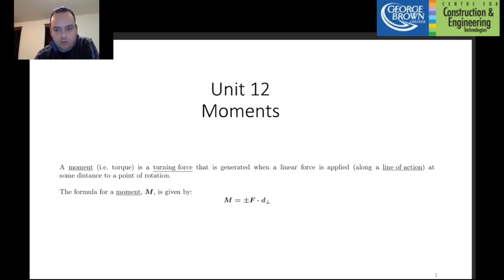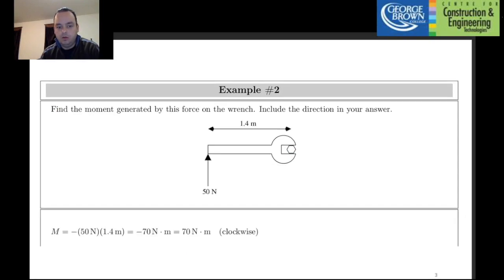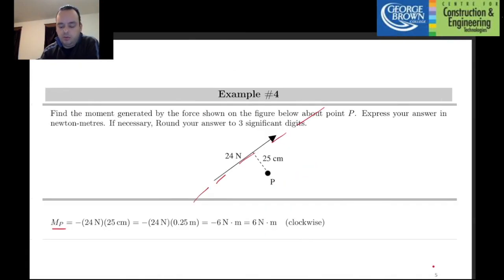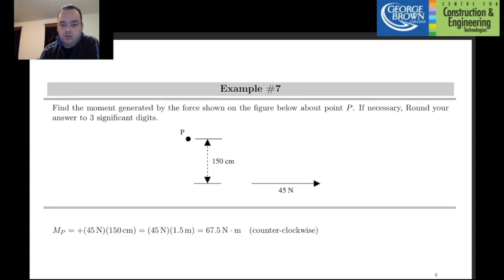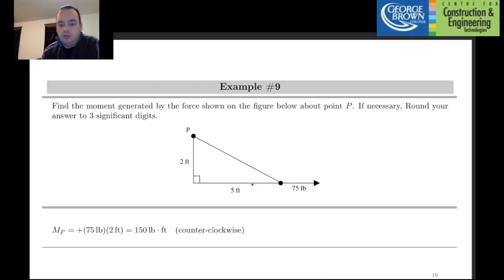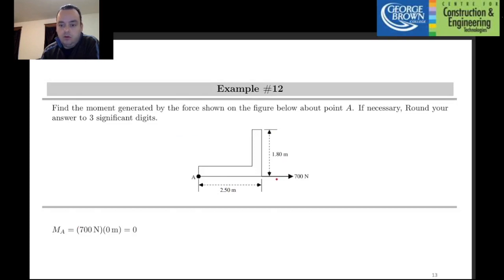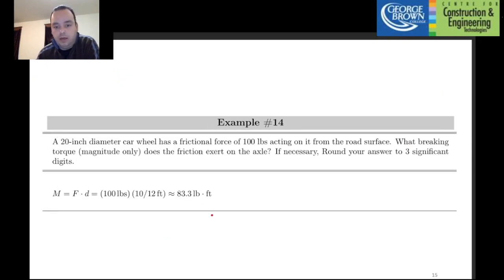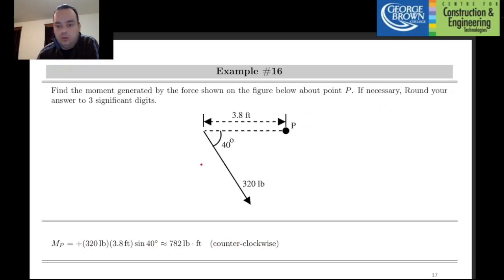Statics | Moments (Torque) | Part 1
(Technical Math and Physics - Week 12) An introduction to moments.  This video is a companion to the course material that is posted on Blackboard.